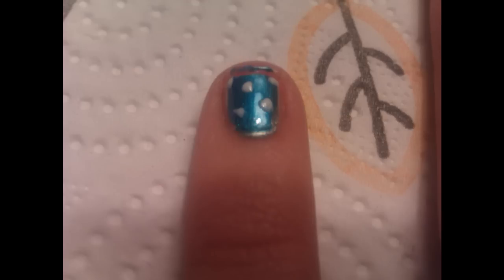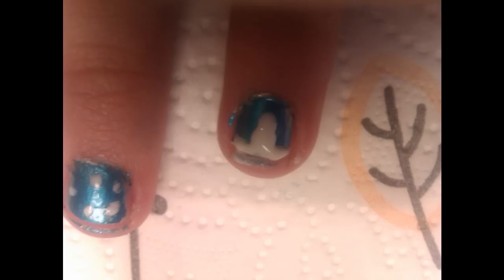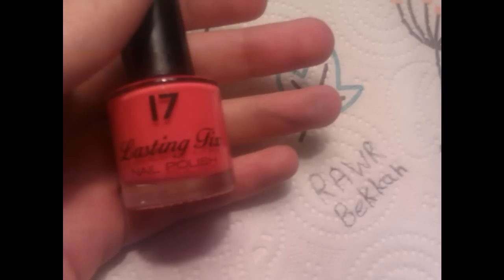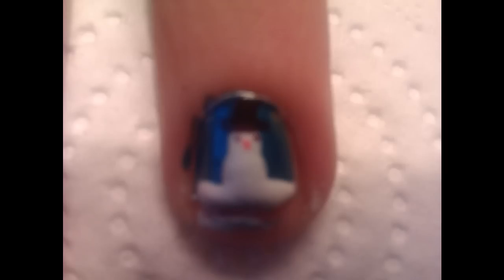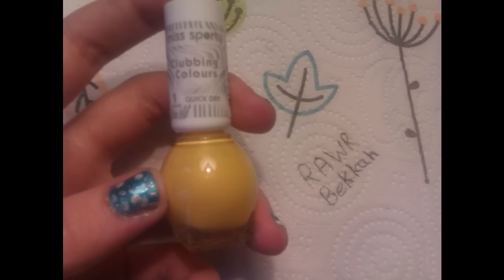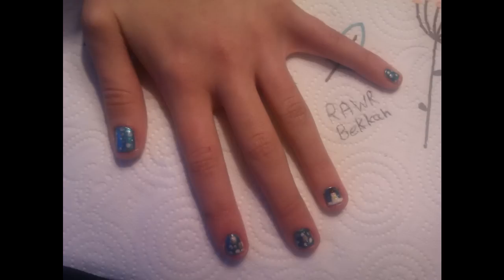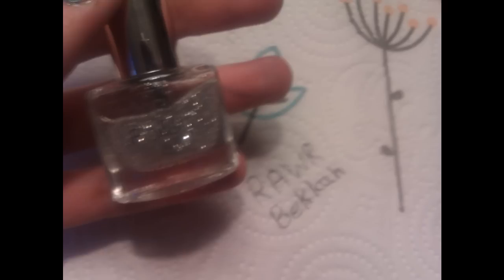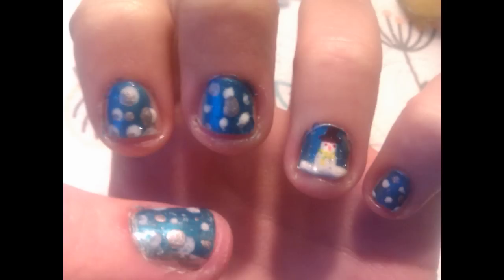Snowman Nail Tutorial in 1min! - Short nails - Rawrbekkah - HD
Haha i did the voice over while the video was playing so i was like AHH but i think it went well, don't you?
It's very simple to do as long as you have a steady hand! If unlike me you have decent nail tools to use when decorating your nails then feel free to use them! it will mostlikely make your life a LOT easier than it made mine!! :L